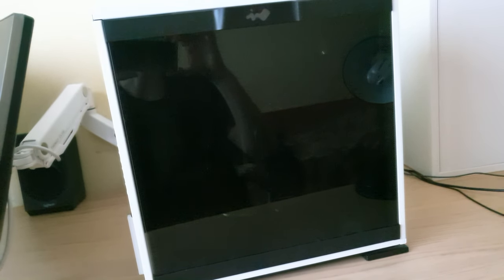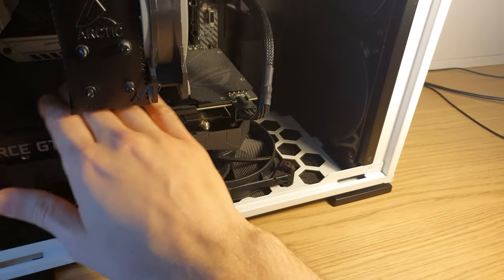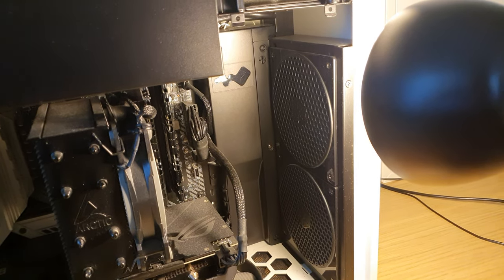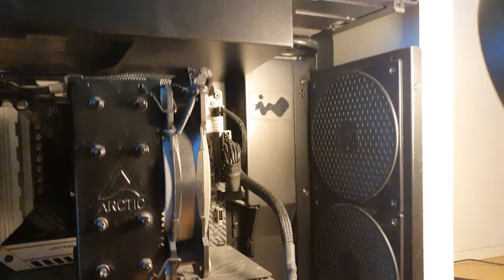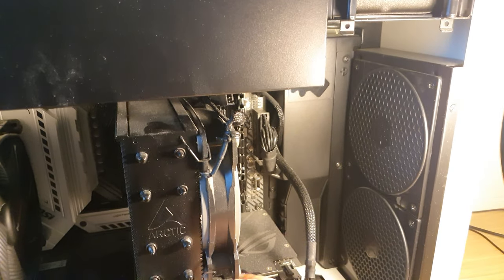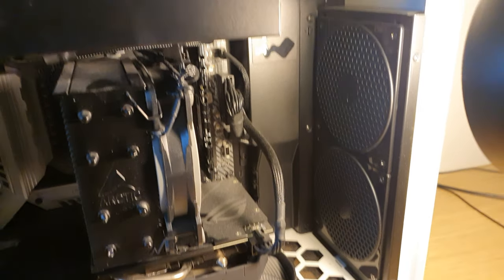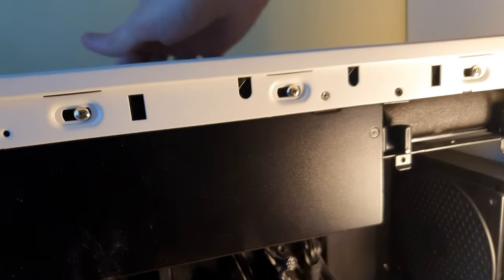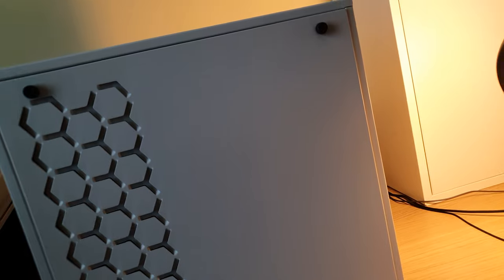In Win 301c. It has a secret, but not a dirty one.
A vlog style overview of the mAtx chassis. Find out how much dust acumulated inside it after one year of use and also something else, something you probably did not know about the case. P.S. The screw did not go in, because i've mistakenly put a screw in the wrong place, when i've re-assembled the driver cage.